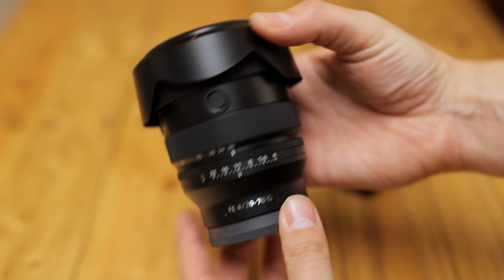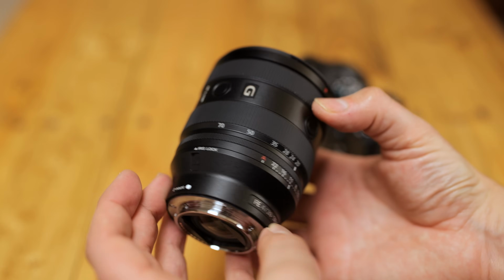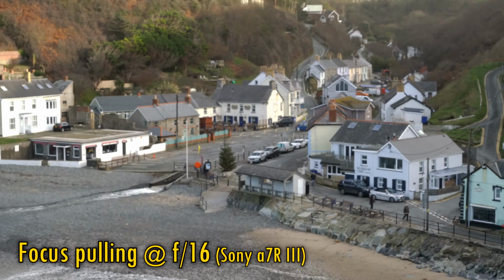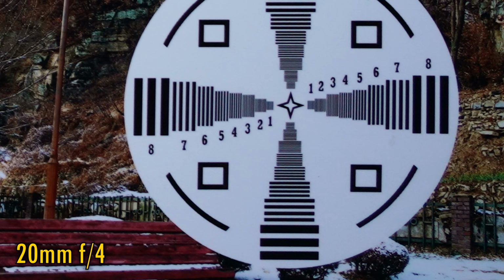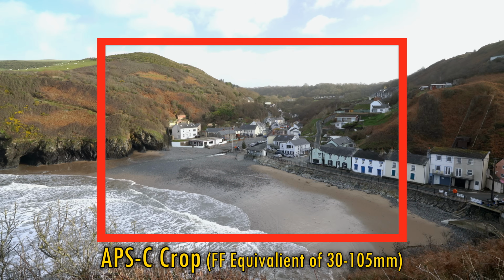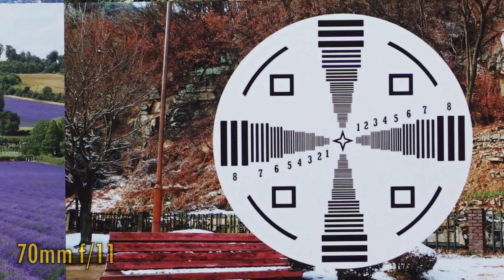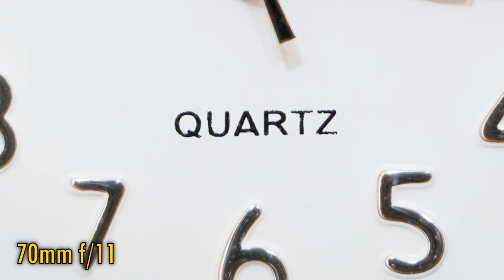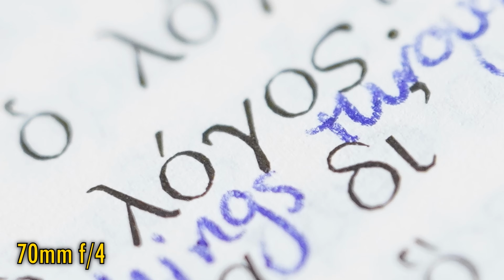Sony FE 20-70mm f/4 'G' full-frame lens review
Price: $1,099. This is a little bit of a dream come true for me...a standard zoom lens that goes as wide as 20mm! Apparently it's taken Sony a tonne of R&D to get this thing right (not surprisingly). Let's see if it's worth its rather huge asking price, and whether the image quality can possibly be any good.

All pictures taken by me on a Sony a7R III and Sony a5100 camera.